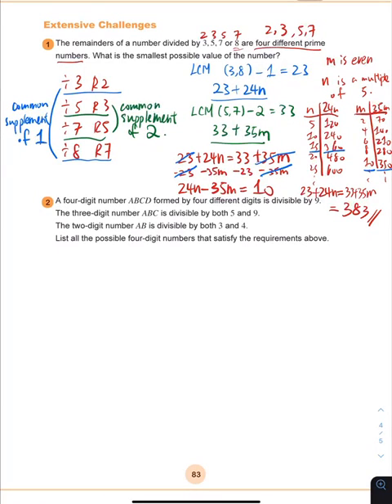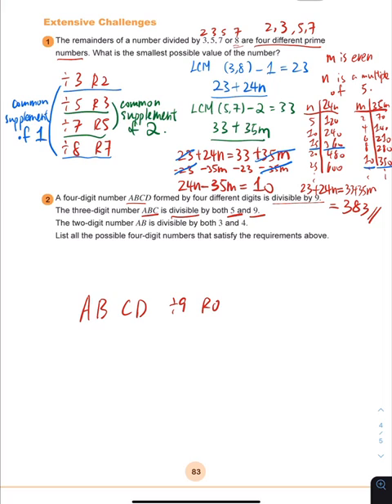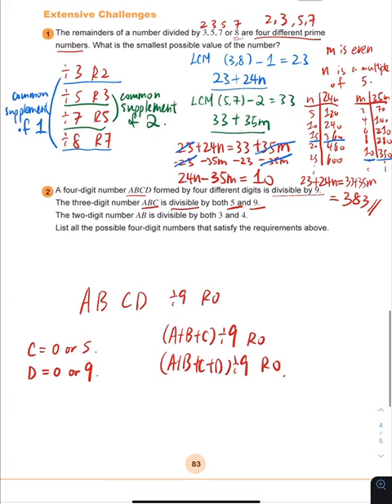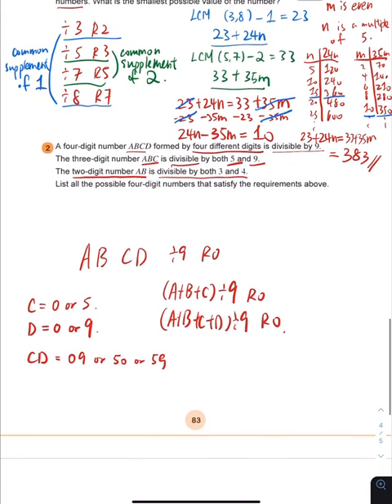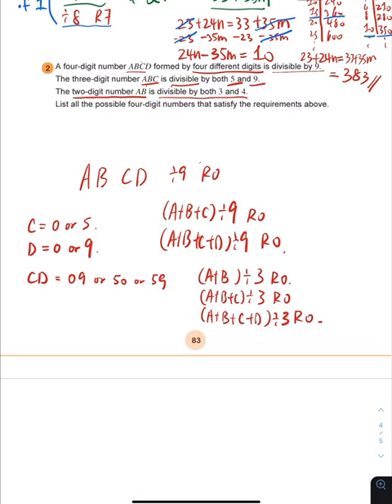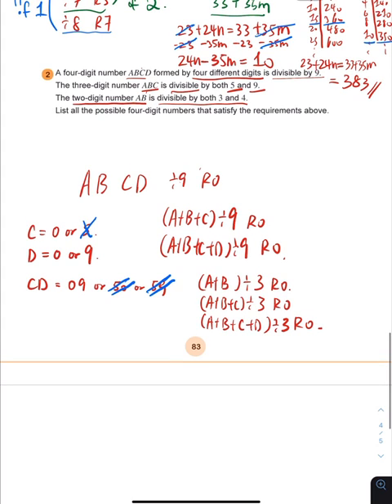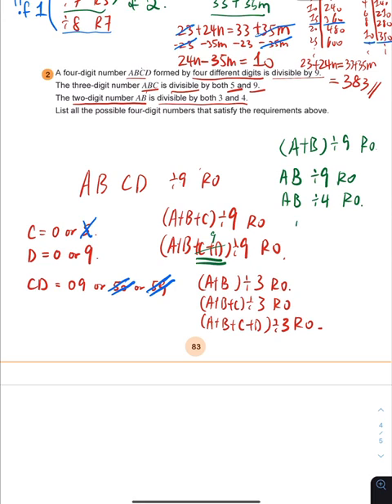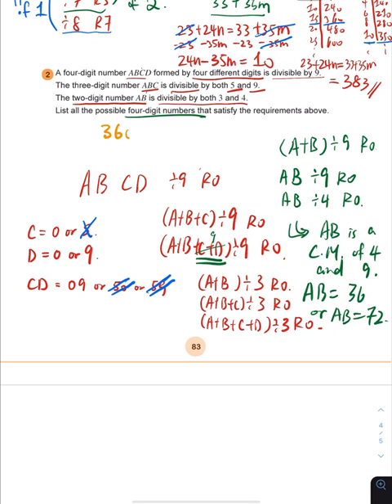Extensive Challenges 2